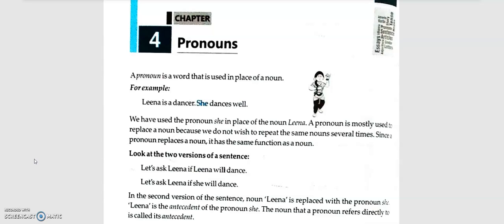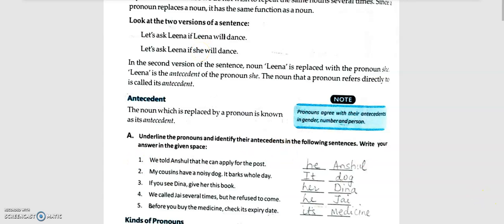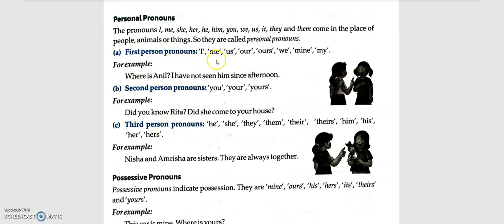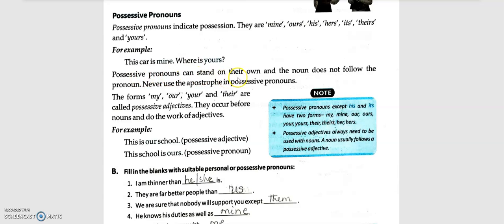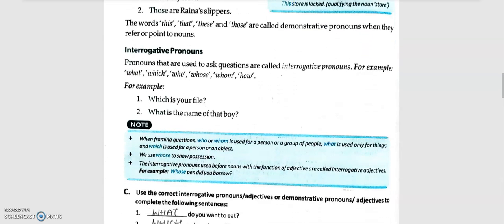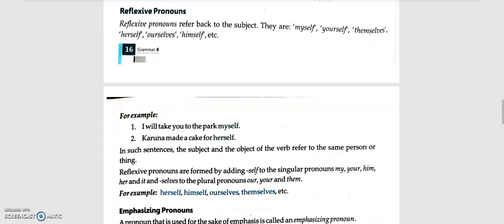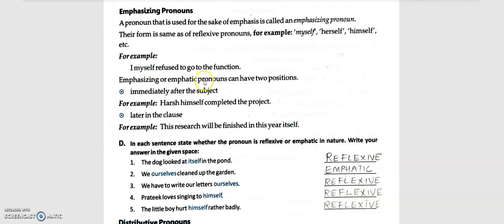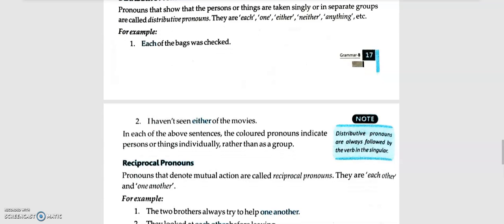Grade VIII# Grammar# Pronouns